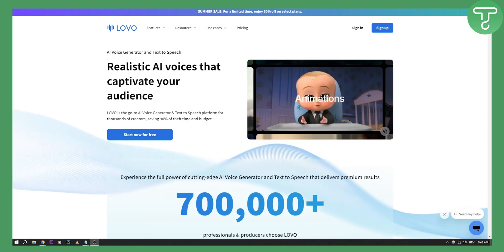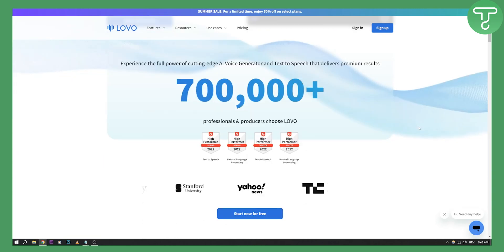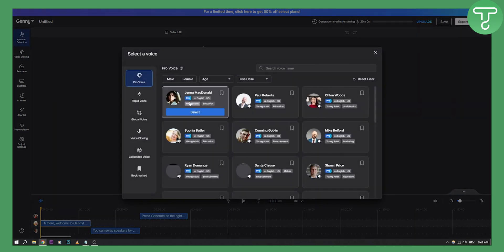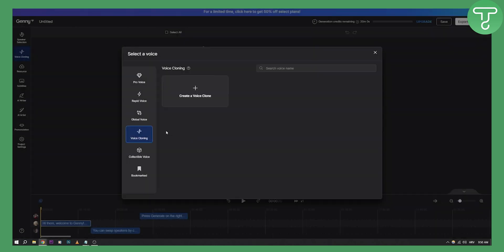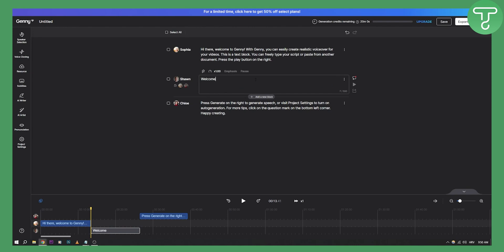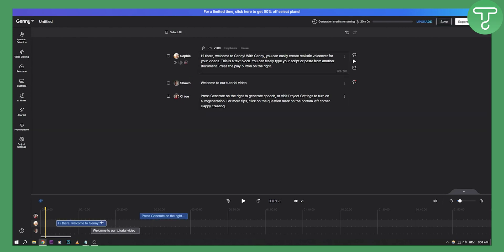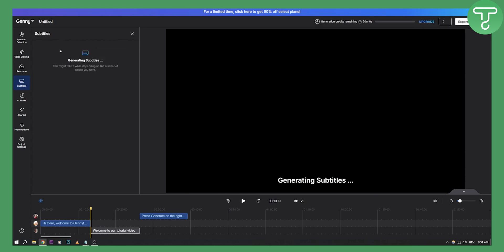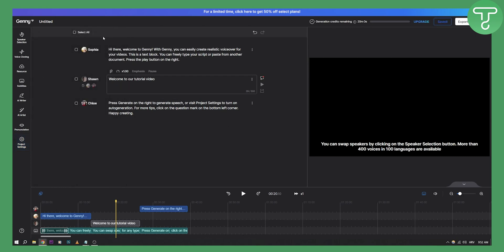How to Use Lovo.ai For Beginners 2024 (Lovo.ai Review)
In this video, I will show you how to use Lovo.ai for beginners